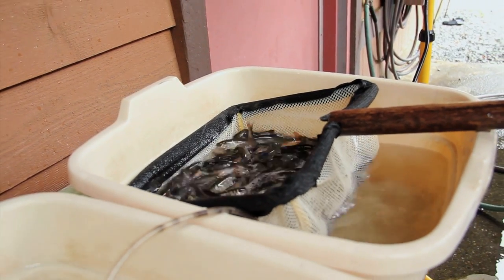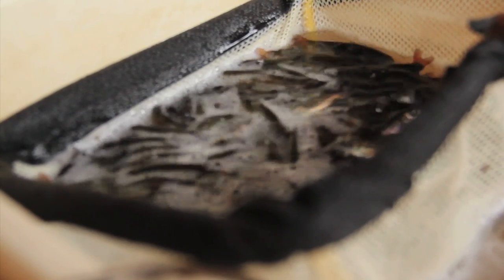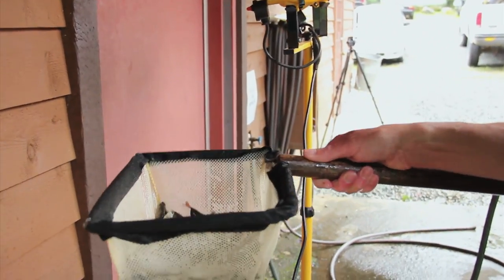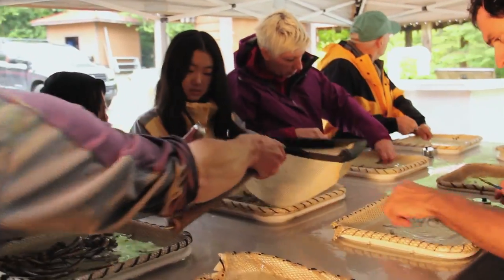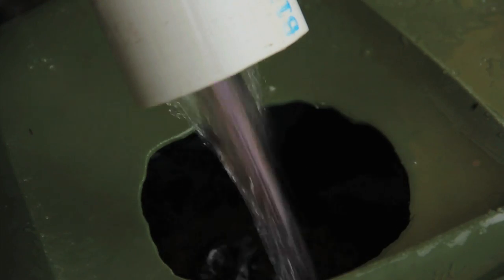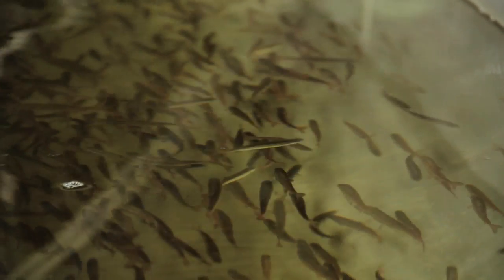Fishing with Rod: Marking Juvenile Hatchery Coho Salmon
On this rainy day, volunteers at the Seymour Salmon Hatchery in North Vancouver BC mark juvenile coho salmon by clipping their adipose fin before they are released into Seymour River.

For more information on volunteering at Seymour Salmonid Society, please

Camera: Rodney Hsu
Edit: Rodney Hsu
Copyright: Fishing with Rod Production